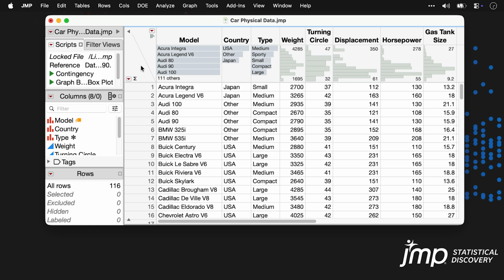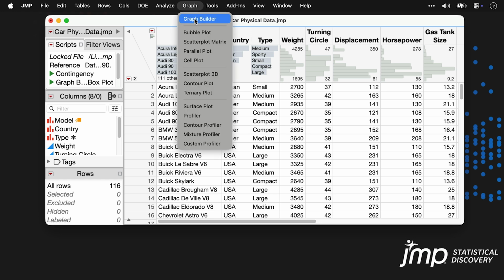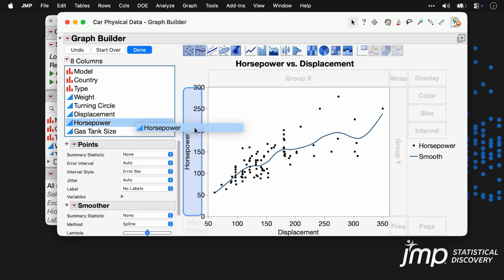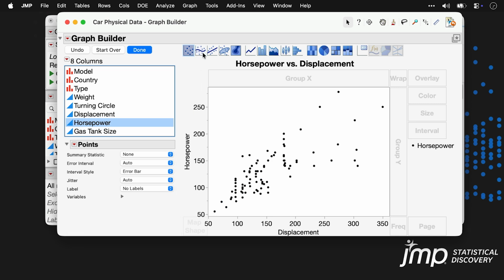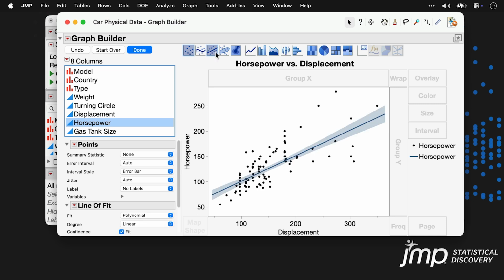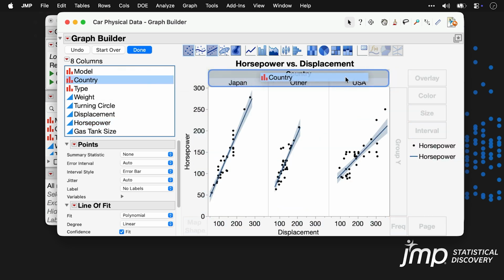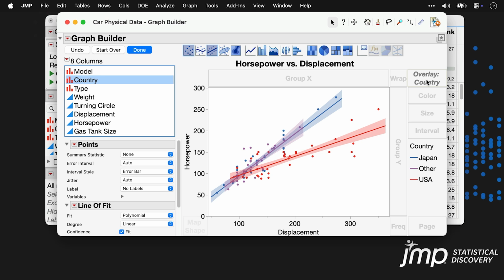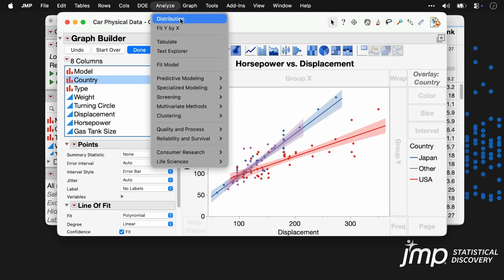How to Make a Scatter Plot in JMP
In this quick JMP tutorial, learn how to create and customize a scatter plot to explore relationships between two continuous variables. This demonstration shows how scatter plots can help visualize trends, patterns, and potential correlations in your data.

Follow along and learn how to:
• Build a scatter plot using Graph Builder
• Add continuous variables to the X and Y axes
• Use and remove the automatic Smoother curve
• Add a linear regression Line of Fit
• Customize graph properties and plot appearance
• Use Overlay and Color roles to compare groups within your data

📊 Scatter plots are one of the most essential tools in exploratory data analysis, and JMP makes them interactive and easy to customize.